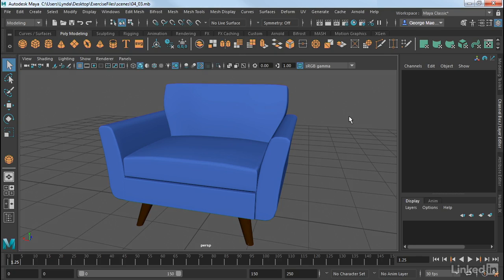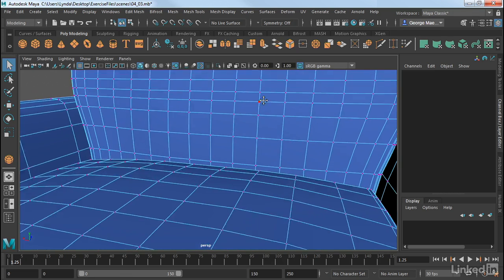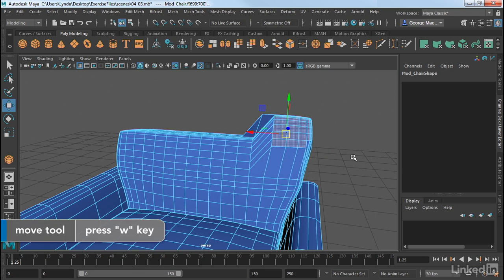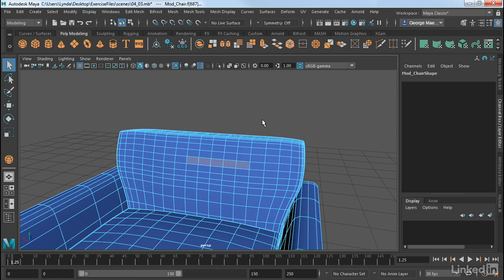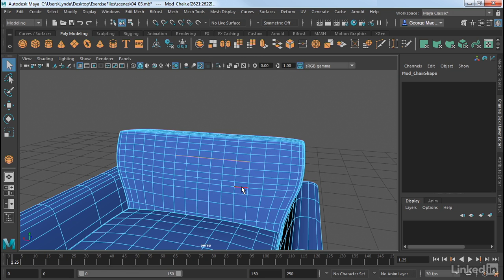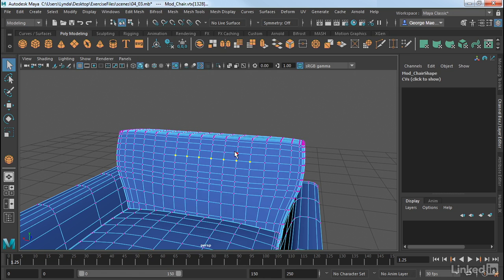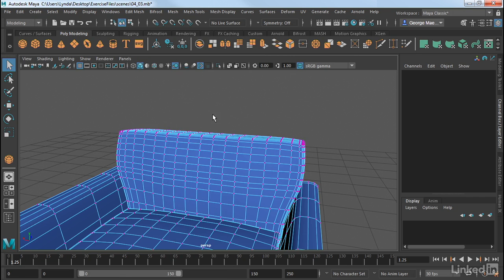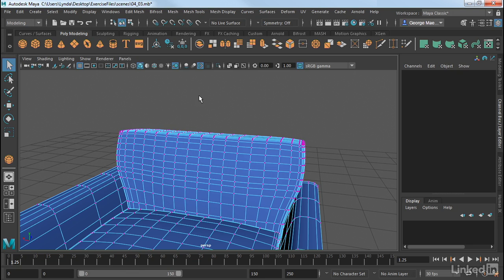029 Select polygonal components